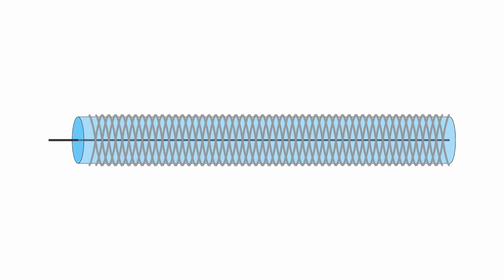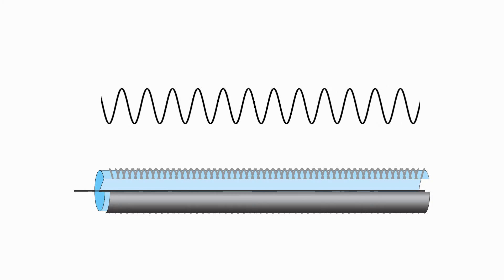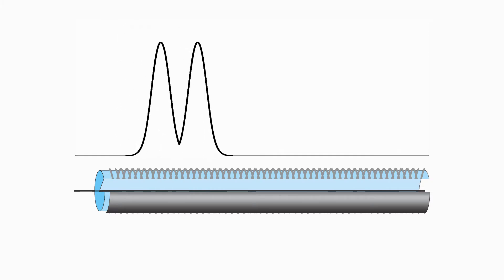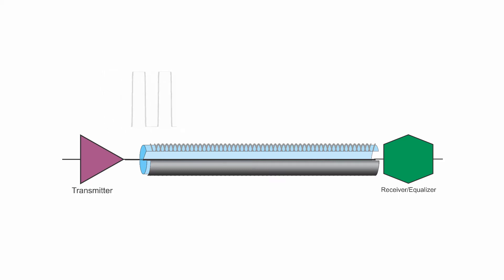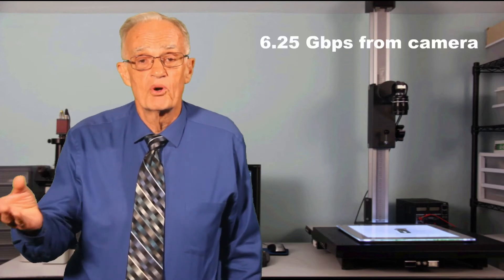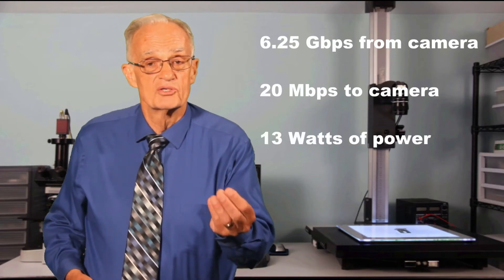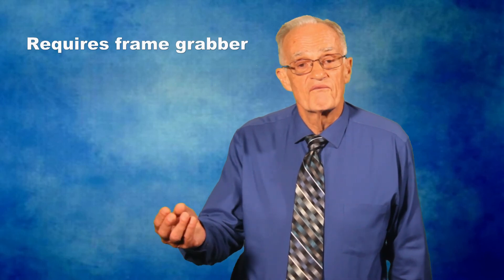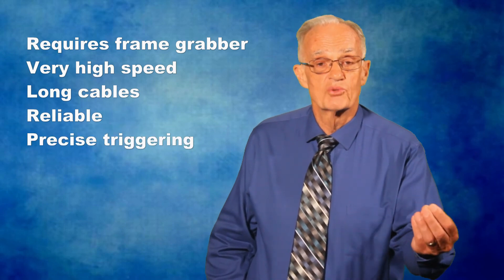Machine Vision Cameras: The CoaXPress Interface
CoaXPress has become very widely available for industrial cameras that need the highest data bandwidth.  This video explains the basic operation of CoaXPress and how its bandwidth can be expanded with the use of multiple cables.